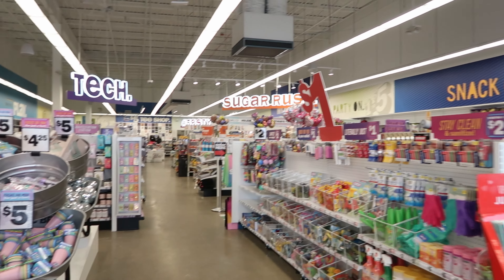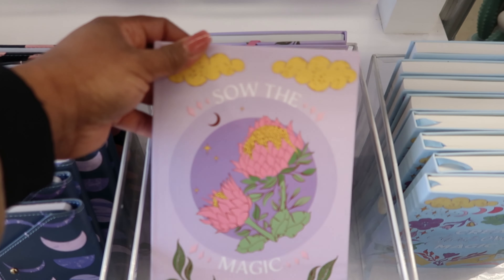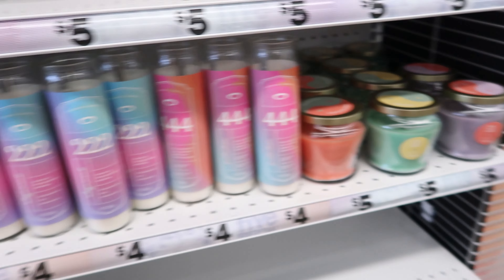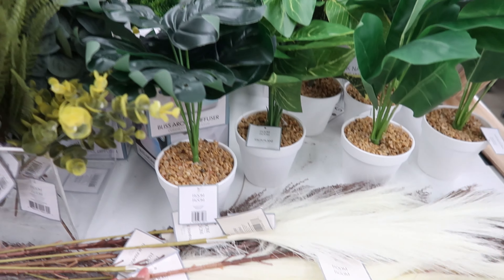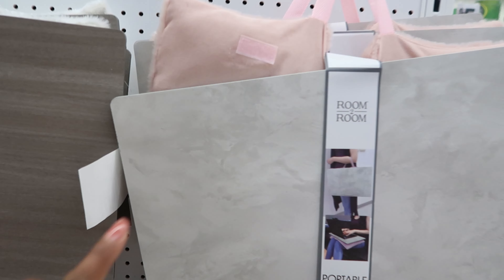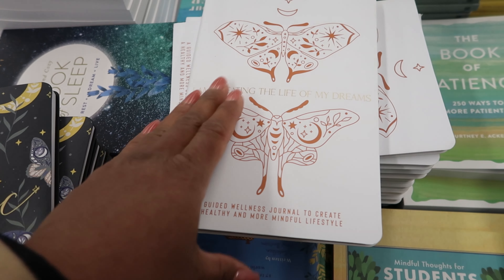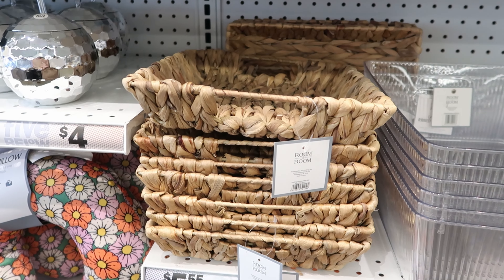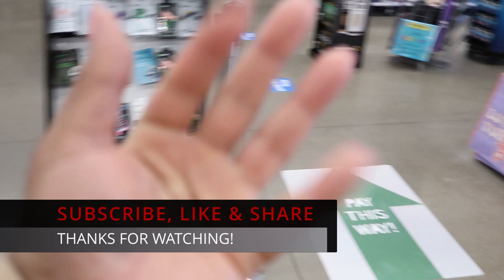FIVE BELOW * NEW FINDS